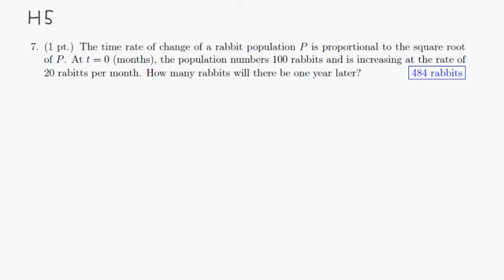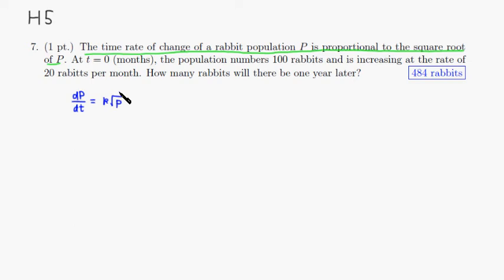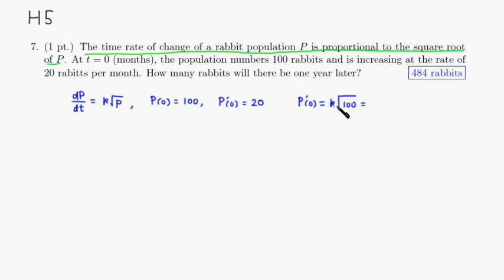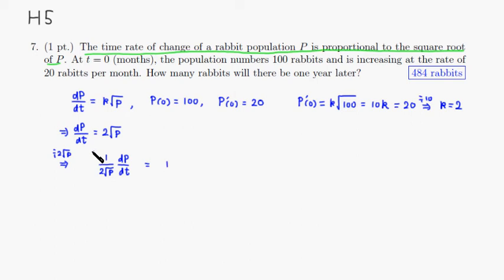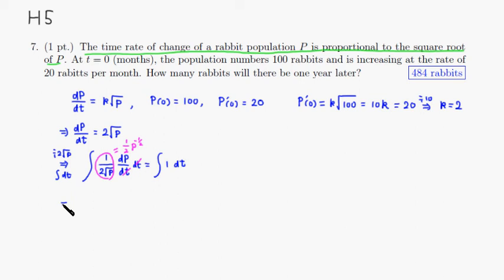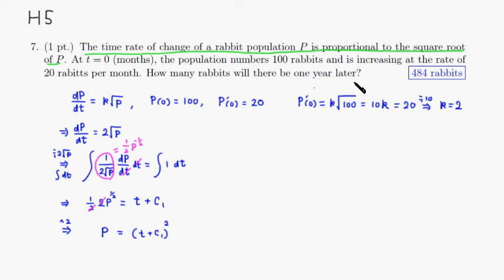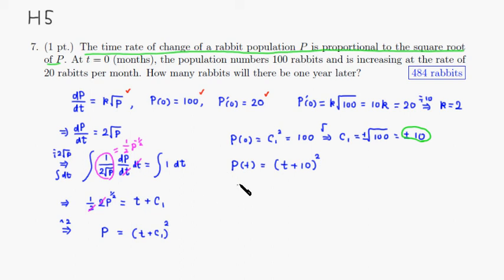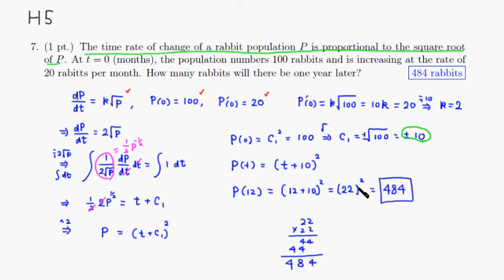MTH 304 H5 #7 (Spring 2014)